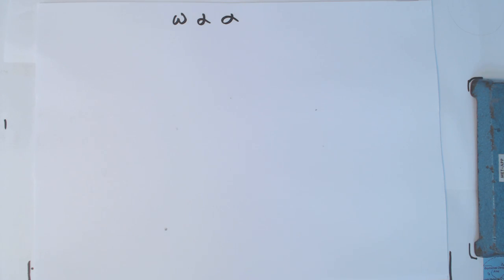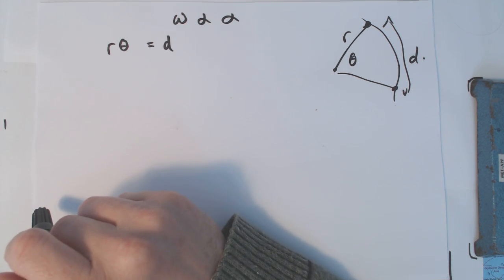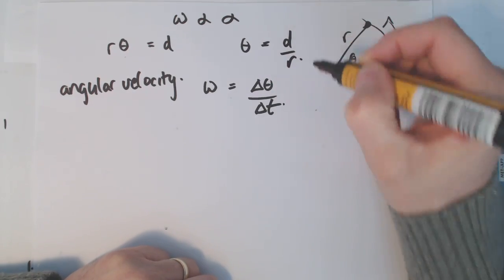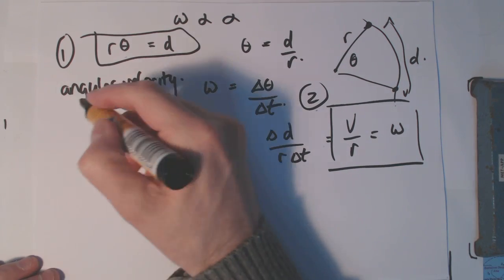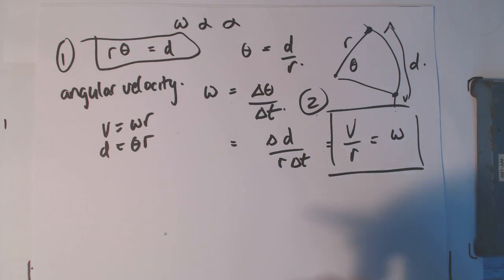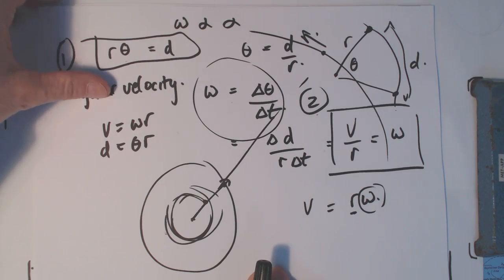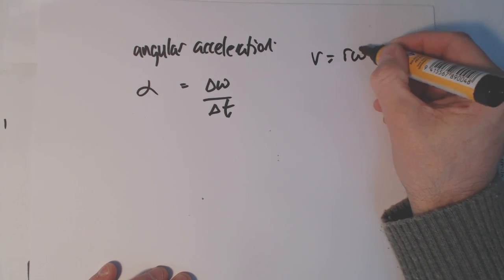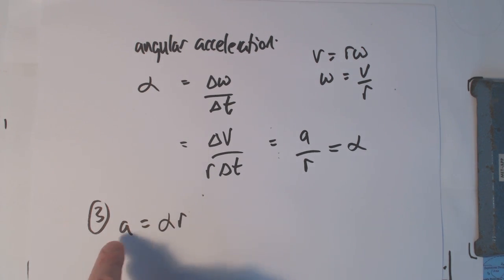2 angular velocity and acceleration